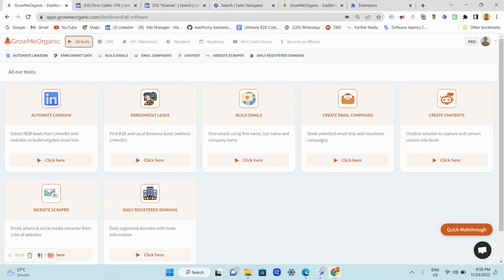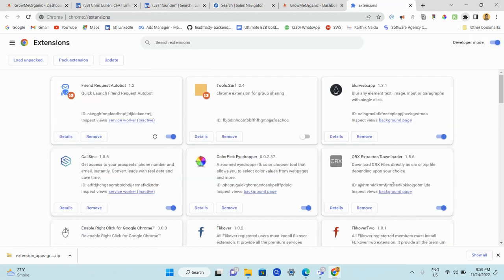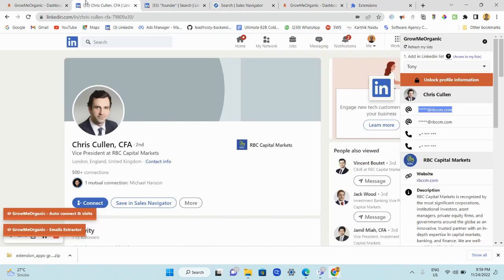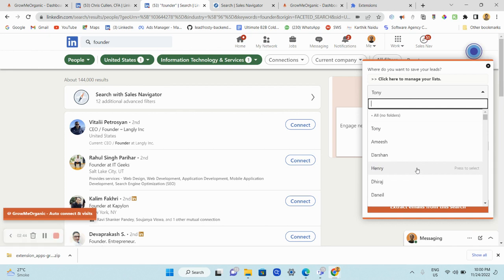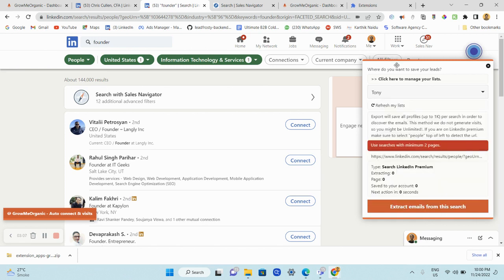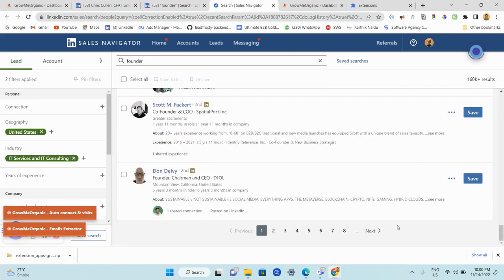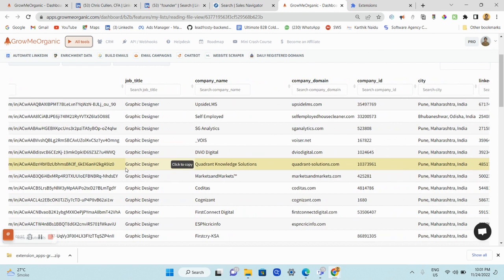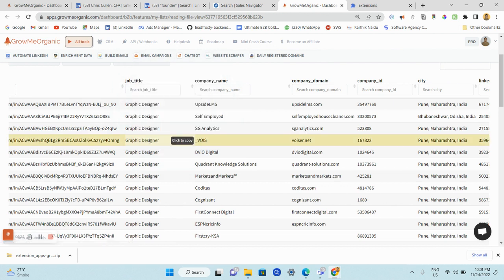Best LinkedIn Email Finder in 2025 | Find emails & phone numbers from LinkedIn & Sales Navigator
LinkedIn is a great resource for networking and finding jobs, but it can be difficult to find email addresses directly from LinkedIn profiles. GrowMeOrganic LinkedIn Email Finder Chrome Extension will let you find emails from  multiple LinkedIn profiles, making it easy to find email addresses and phone numbers.

LinkedIn is a great resource for networking and finding jobs, but it can be difficult to find email addresses directly from LinkedIn profiles.